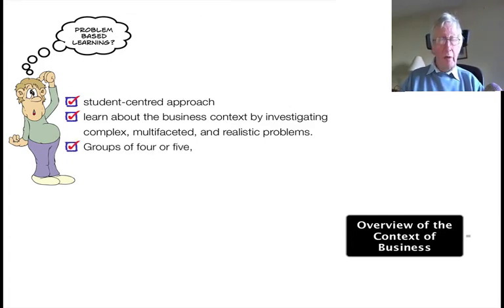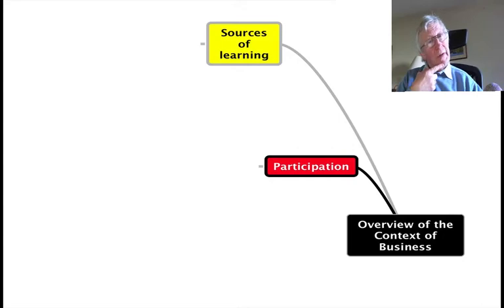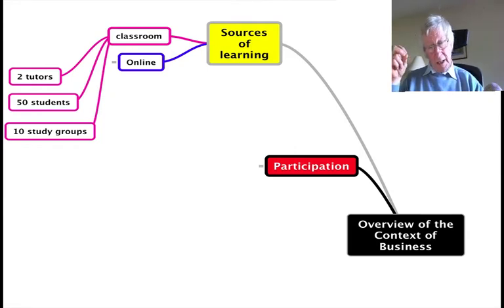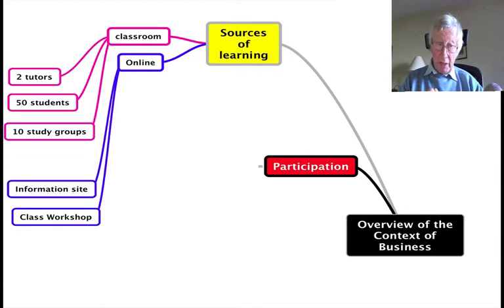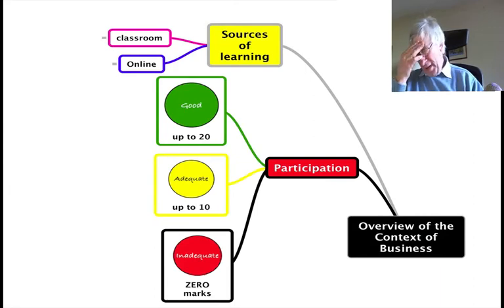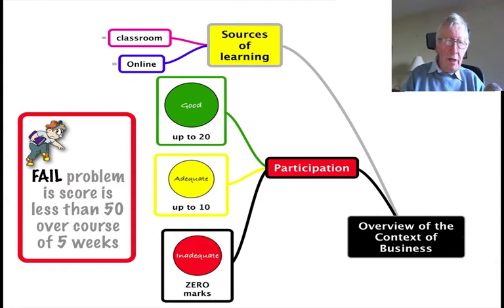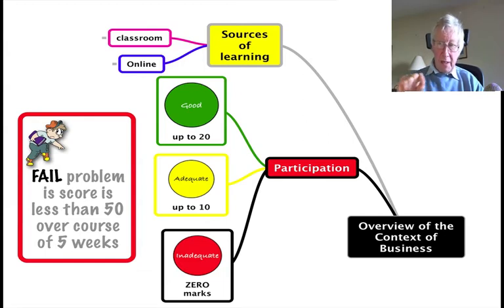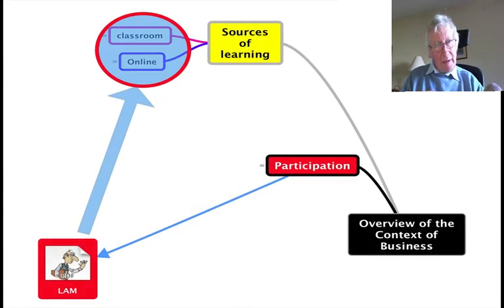Introduction to the Context of Business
introduction to the BKEY402 Business Context module